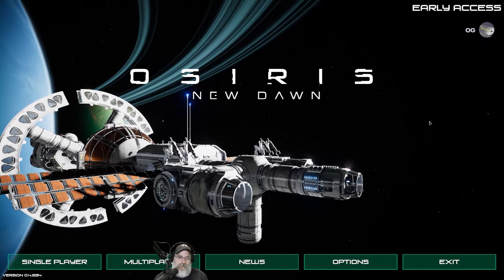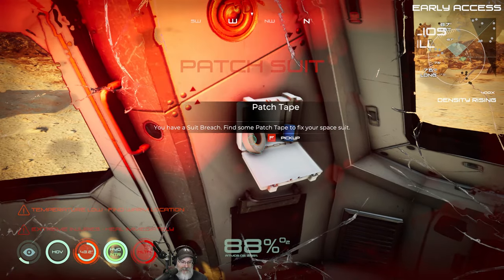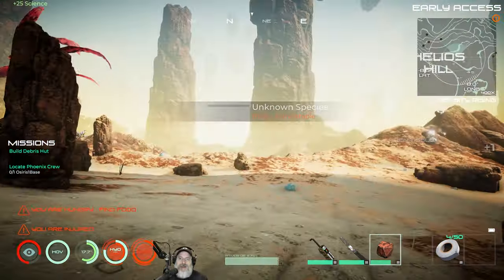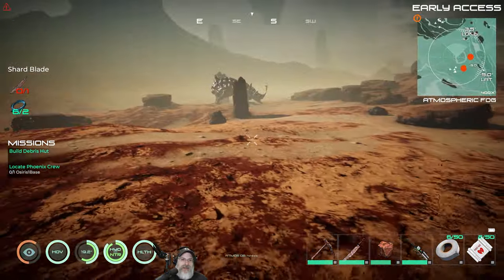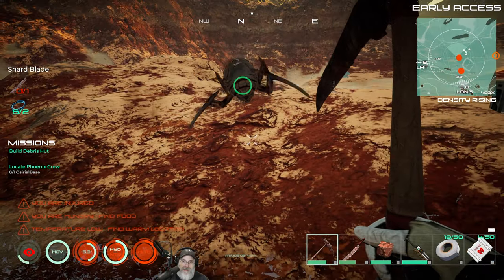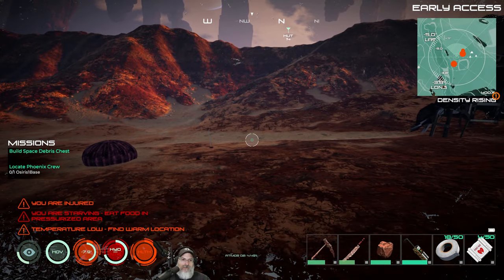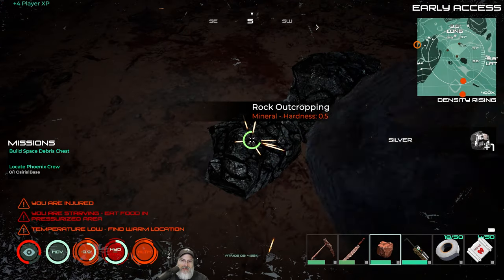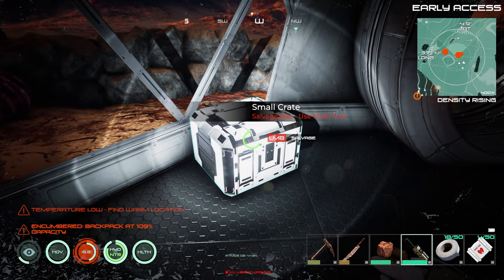Osiris New Dawn 2021 Experimental Season 3 | E8 Season 3 Fresh Start